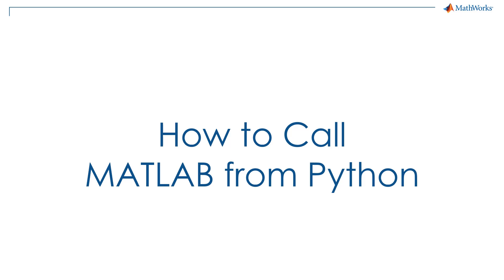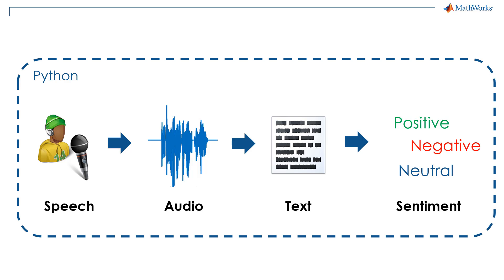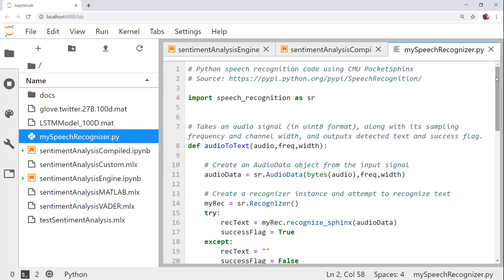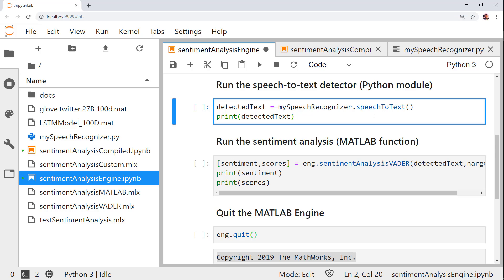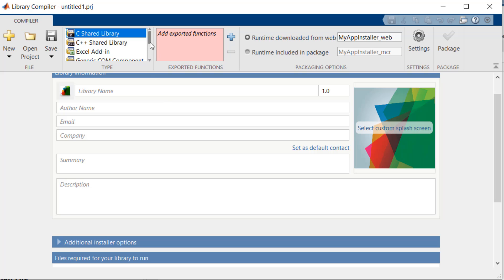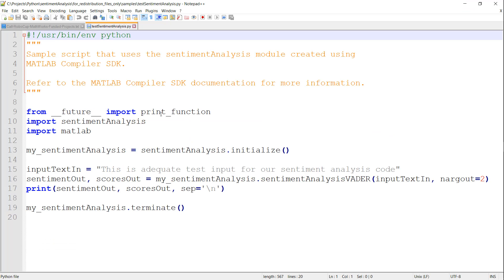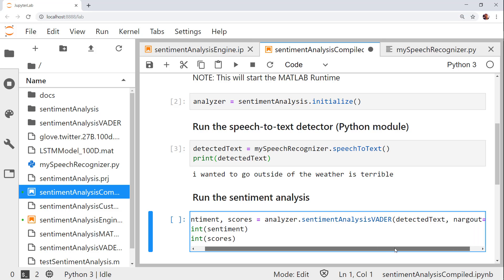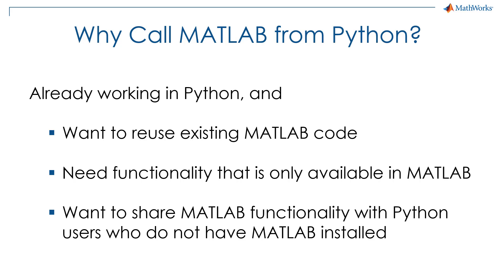MATLAB小课堂——如何在Python中调用MATLAB代码？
系列基础视频教程介绍MATLAB必备技巧，通过示例和代码演示了解如何使用并快速入门MATLAB！

本视频通过一个情感分析示例展示如何在Python中调用MATLAB代码，示例中使用Python从麦克风获取音频源，并从音频信号中检测文本。然后在MATLAB中使用预训练好的机器学习模型预测文本中的情感（积极、消极、中性）。
首先，你将看到如何使用MATLAB Engine API for Python直接在Python代码中调用MATLAB代码，作为计算引擎。之后你将学习如何使用MATLAB Compiler SDK™将MATLAB代码部署为Python支持包。这个支持包仅需要MATLAB Runtime，可以支持你把代码分享给不使用MATLAB的人。